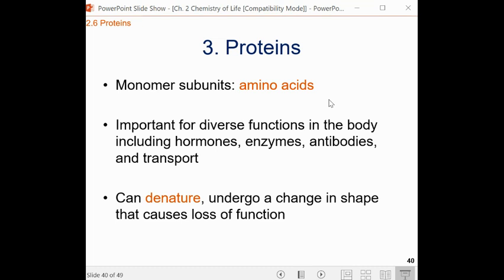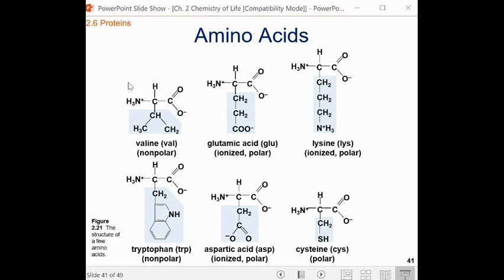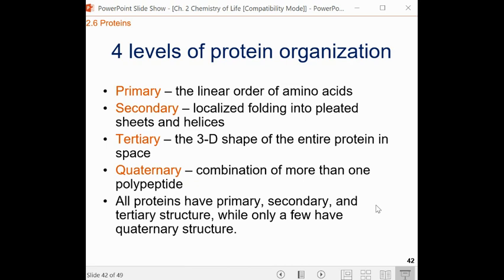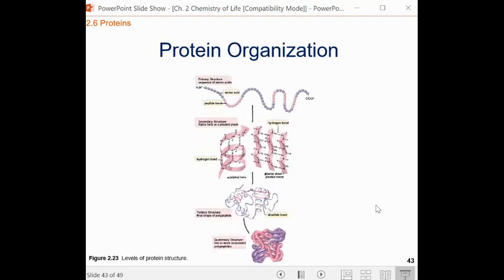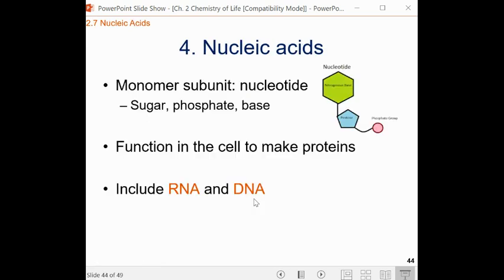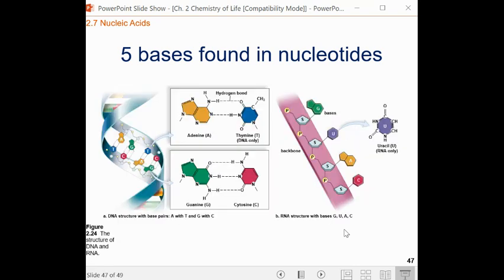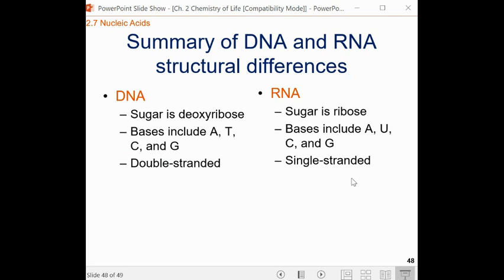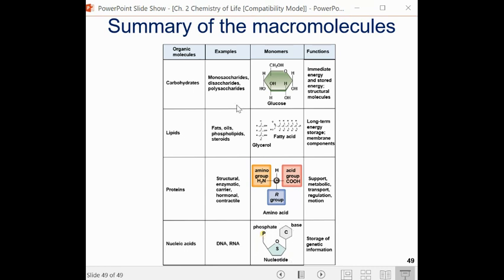2.6-7: Proteins and Nucleic Acids